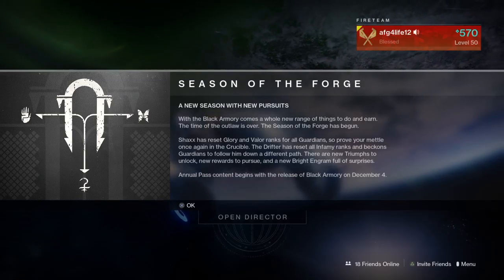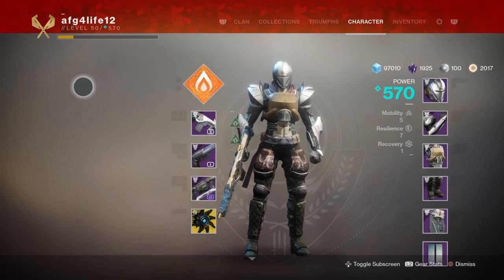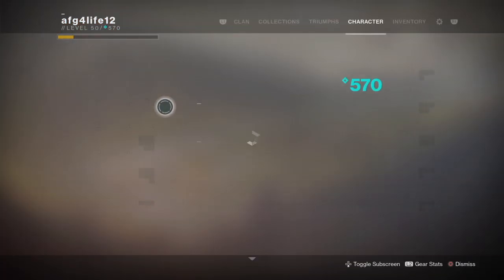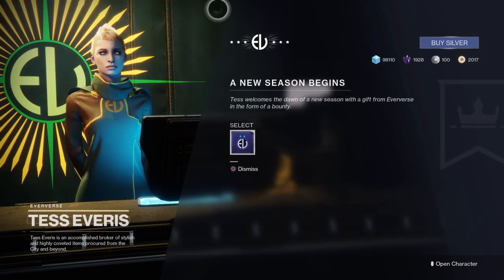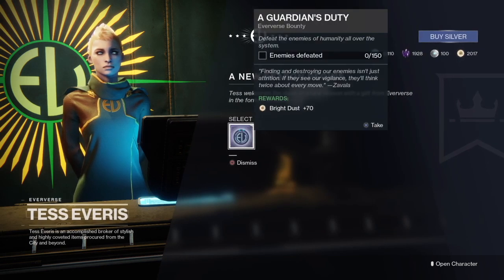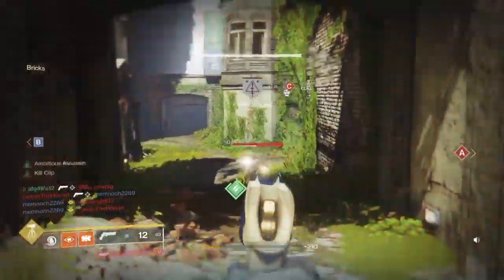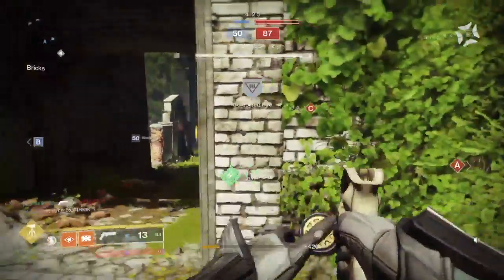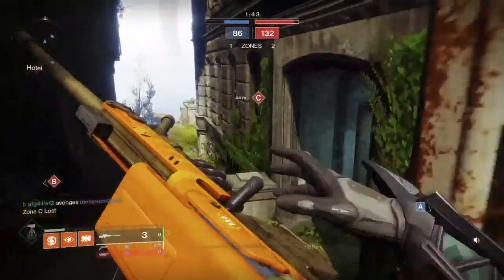First Time Using The Supremacy Ever! Sniping on Destiny 2 Again (Season of the Fortni~ I mean Forge)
It has been so long since I have sniped on Destiny 2, let alone play the game lmao. I finally got a chance to use the rarest weapon in the history of destiny (well not anymore), so let's see how good it is and how bad I am :)